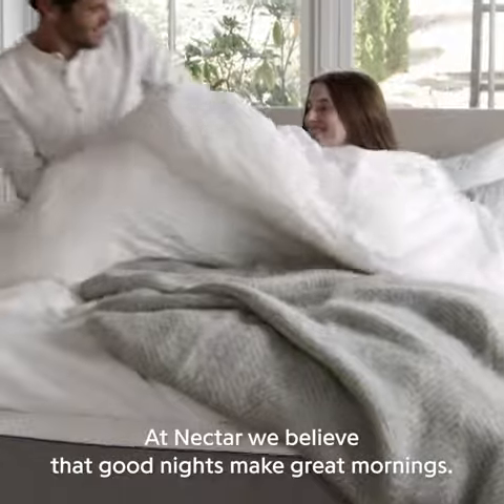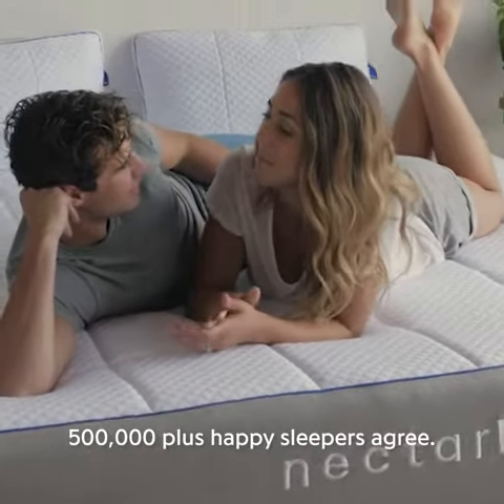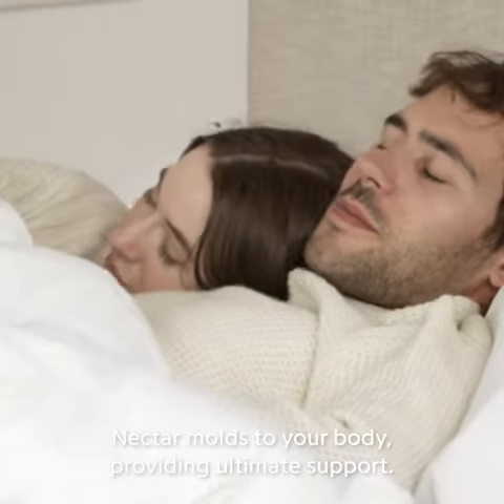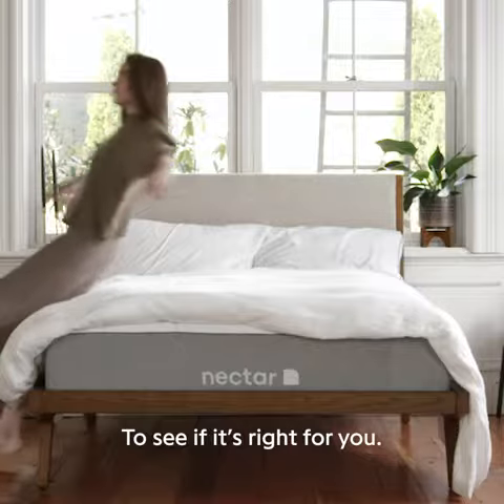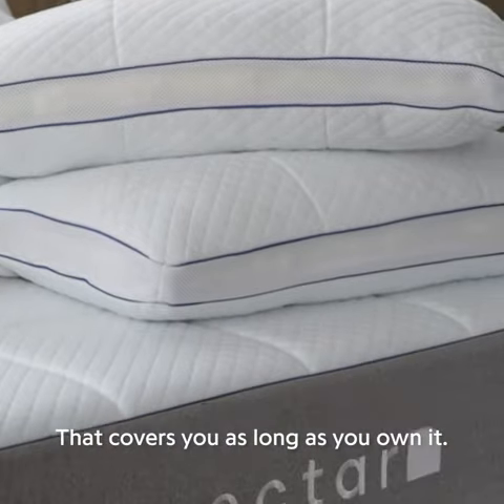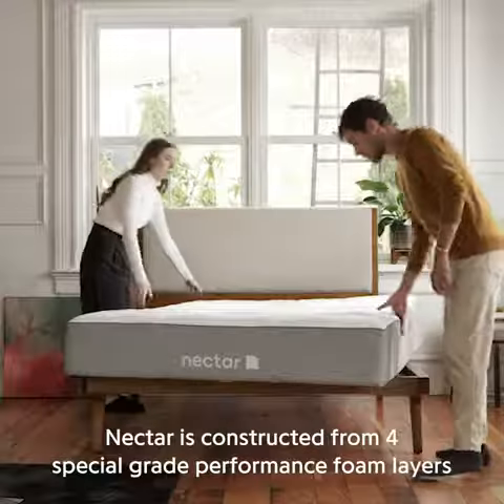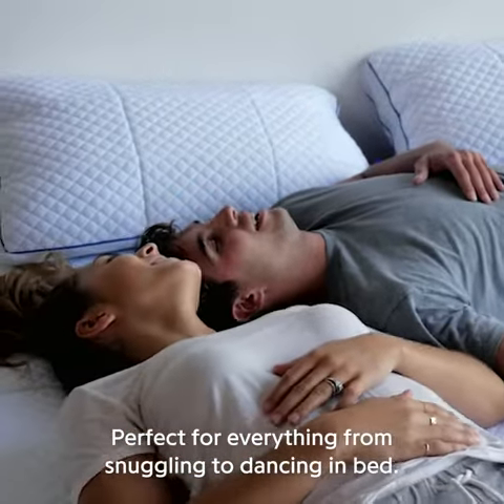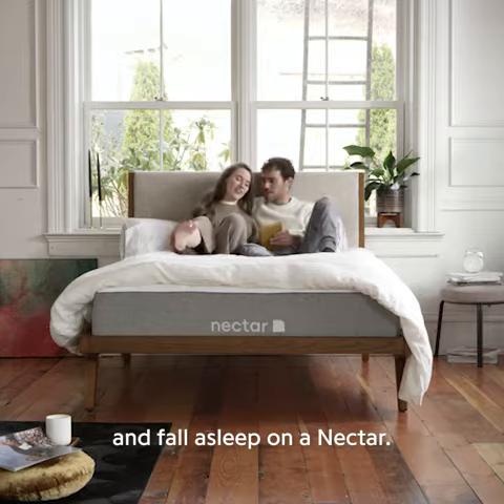NECTAR Queen Mattress + 2 Pillows Included Gel Memory Foam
About the Product:
#1 FASTEST GROWING BRAND IN THE U.S. - Recognized as the fastest growing e-commerce retailer by Internet Retailer, Nectar is a memory foam bed-in-a-box mattress designed for every kind of sleeper. Nectar is part of the Resident House of Brands.
TWO FREE PREMIUM PILLOWS INCLUDED - And with every mattress purchase, you also receive two free Nectar Premium Pillows. They will be found within the mattress packaging. ($150 value)
INDUSTRY LEADING 180 NIGHT TRIAL- You can try Nectar risk-free for 180 night and return it if you are not 100% happy (180 night trial is for orders on Amazon only). This is nearly 3 months longer than the industry standard.
NECTAR FOREVER WARRANTY - We guarantee Nectar for as long as you own the mattress. Longest warranty in the business (we checked).
IDEAL SUPPORT FOR ANY POSITION - Optimal level of firmness, coolness, breathability, and comfort. Nectar molds to your body, relieving all your aches and pains. It is firm enough to support you, but soft enough to be gentle where you're sensitive. Even on those 90° nights, Nectar sleeps cool, gently regulating heat for an ideal temperature all night long.